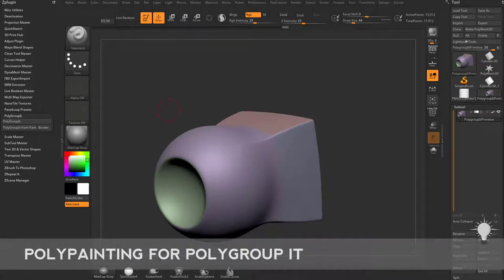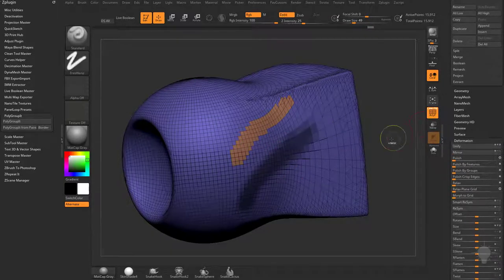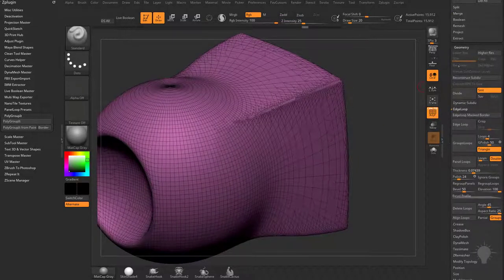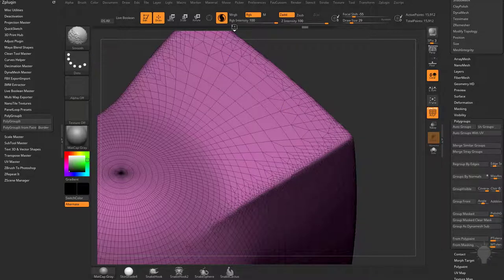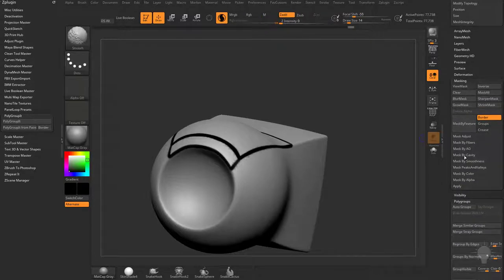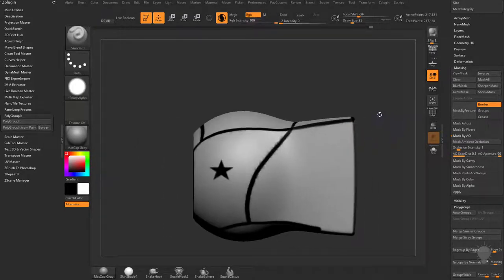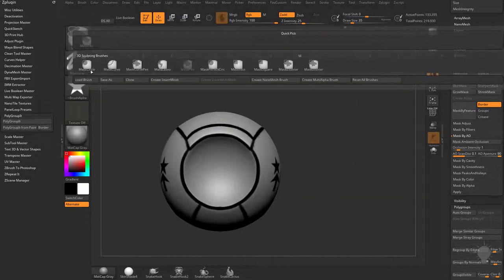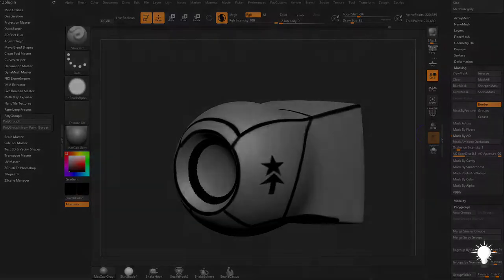047 ZBrush 2018 Polypainting For PolygroupIt